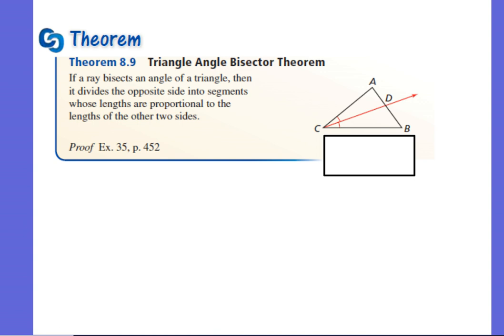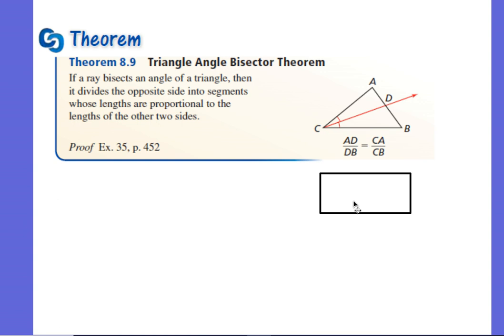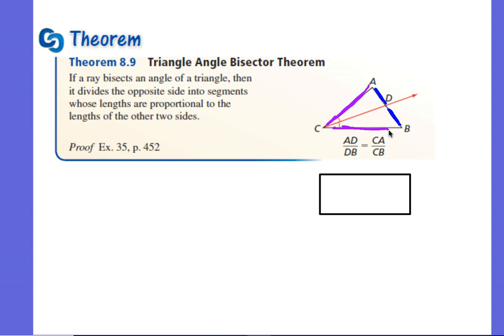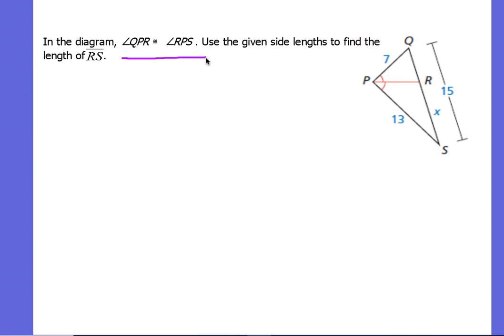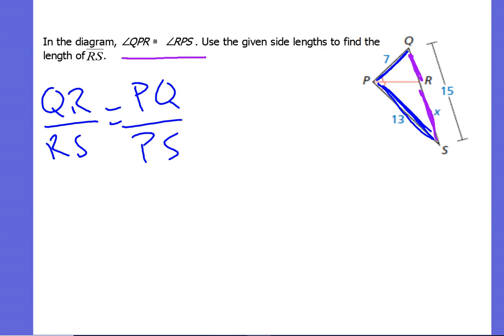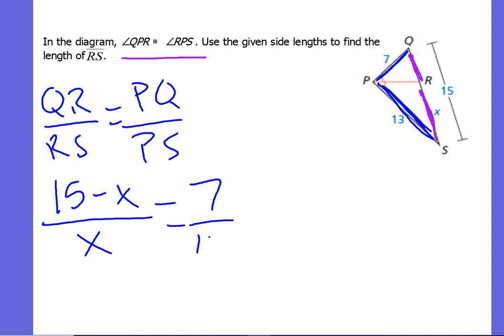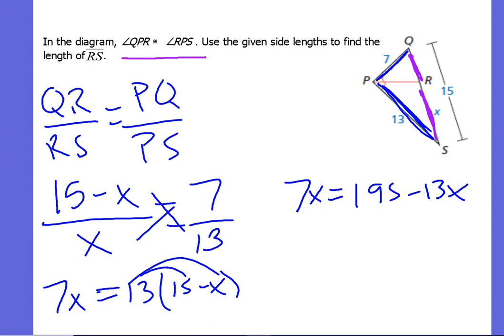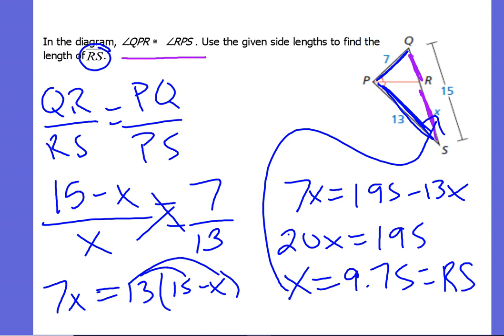8 4 Triangle Angle Bisector Theorem